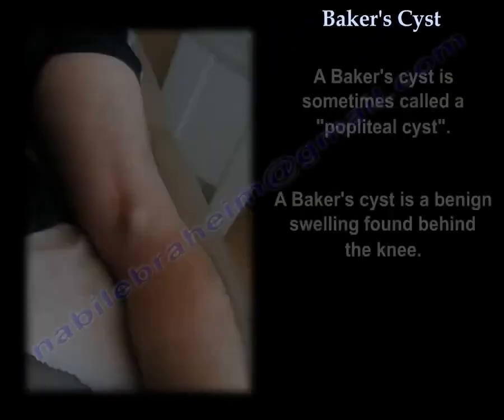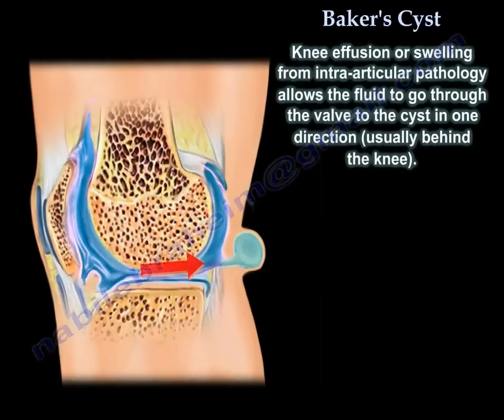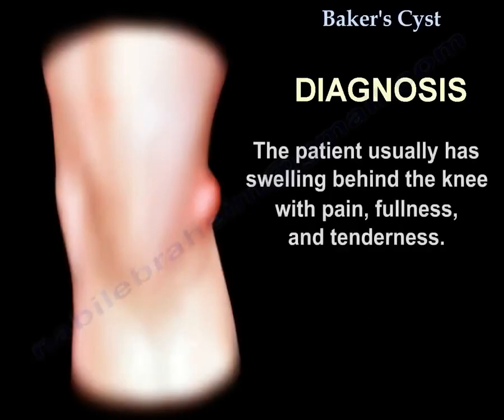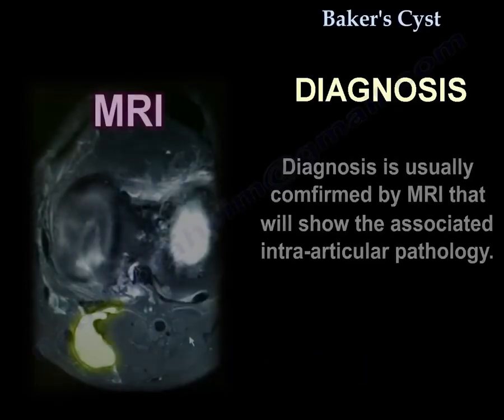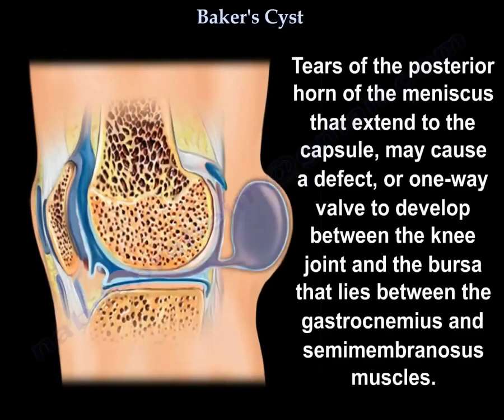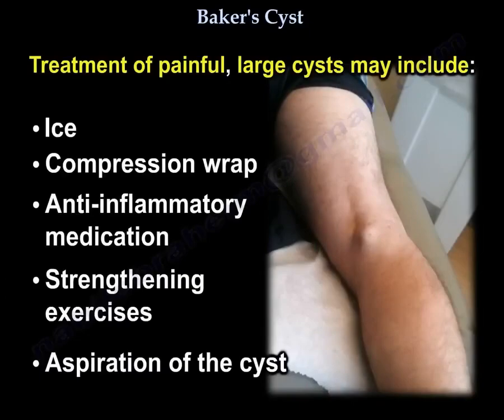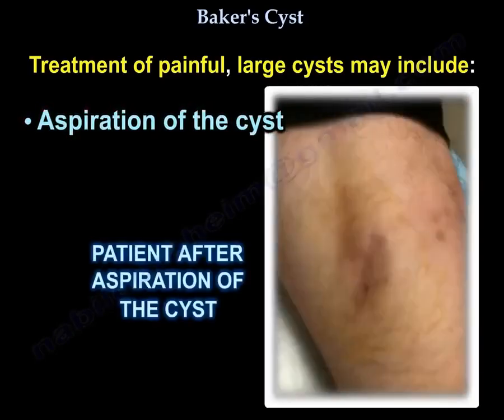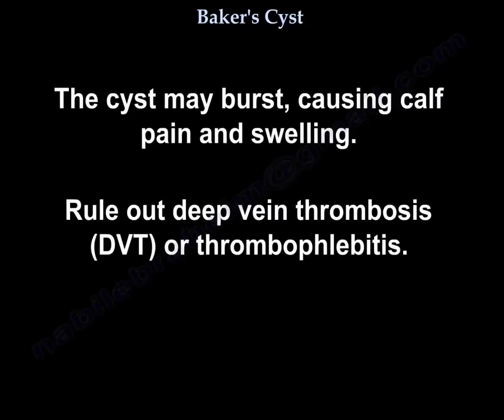Baker’s Cyst Explained: Causes, Diagnosis, and Treatment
Baker's cyst, sometimes called popliteal cyst, is a benign swelling found behind the knee. It can be a large cyst or a small cyst. The cyst lies posterior to the medial femoral condyle and is connected to the knee joint through a valvular opening. Knee effusion or swelling from intra-articular pathology allows the fluid to go through the valve into the cyst in one direction, and that direction is usually behind the knee.

Sometimes the patient complains about swelling behind the knee, and that alerts the clinician to the possibility of having a problem inside the knee itself. The cyst is located between the semimembranosus and the medial gastrocnemius muscle. This cyst is usually located at or below the joint line.

Diagnosis: The patient usually has swelling behind the knee with pain, fullness, and tenderness. The presence of knee effusion, which is excessive fluid inside the knee, will create fluid pressure that allows unidirectional passage of the fluid from the knee joint through the valve into the cyst. Baker's cyst is easier to see with the knee fully extended. The diagnosis is usually confirmed by an MRI that will show the associated intra-articular pathology.

Ultrasound is helpful. The cyst will be located medial to the blood vessels. Ultrasound can be important, especially if the cyst is found to be outside of its typical normal position.

What causes the cyst? The two most common causes are knee arthritis and meniscal tear, especially the medial meniscus. Tears of the posterior horn of the meniscus that extend to the capsule may cause an effect or one-way valve to develop between the knee joint and the bursa that lies between the gastrocnemius and semimembranosus.

If the cyst is present in an atypical location, consider a tumor as part of the differential diagnosis. Baker's cyst is a fluid-filled cyst and not a solid tumor. The cyst should transilluminate.

Treatment of a painful large cyst: Ice, compression wrap, anti-inflammatory medication, strengthening exercises, aspiration of the cyst.

Here is a technique of aspiration of the cyst blindly. And here is a technique of aspiration of the cyst under ultrasound. And here is the fluid that was obtained from aspiration of a Baker's cyst. And here is a picture of the back of the knee after aspiration of the cyst.

Excision of the cyst: The occurrence of Baker's cyst is common if the intra-articular pathology continues. The best treatment is arthroscopy and debridement of intra-articular pathology. The occurrence of the cyst is common following its removal, and therefore, the main treatment of Baker's cyst should be directed towards treating the intra-articular pathology, usually a meniscal tear or arthritis.

The cyst may burst, causing calf pain and swelling. Rule out deep venous thrombosis or thrombophlebitis.

Popliteal cyst in children: Common soft tissue mass at the back of the knee. Occurs more in boys. It transilluminates, usually asymptomatic, and it is not a tumor. The cyst may not be intra-articular and may not have a connection to the knee joint. It is usually not associated with a meniscal tear. Surgery is rarely indicated. The cyst is usually treated by observation.

A spontaneous resolution of the cyst can occur in 10 to 20 months. In difficult cases, aspiration of the cyst may be indicated. The cyst may respond to aspiration and steroid injection because it is not connected to the knee joint.
Quizzes
1. Where is a Baker’s cyst typically located?
Answer: Posterior to the medial femoral condyle
A. Anterior to the patella
B. Posterior to the lateral femoral condyle
C. Posterior to the medial femoral condyle
D. Inside the tibial plateau
Explanation: Baker’s cyst forms behind the knee, specifically behind the medial femoral condyle.
2. The fluid inside the cyst typically flows in which direction?
Answer: From the knee joint into the cyst
A. From cyst into lymph nodes
B. From ankle to the cyst
C. From the knee joint into the cyst
D. From the cyst into cartilage
Explanation: Due to knee effusion, fluid enters the cyst in a one-way direction.
3.  Which imaging study best confirms the diagnosis and associated pathology?
Answer: MRI
A. X-ray
B. CT scan
C. MRI
D. Bone scan
Explanation: MRI shows the cyst and any associated meniscal tear or arthritis.
4. Which meniscus is most often involved in Baker’s cyst formation?
Answer: Medial meniscus
A. Lateral meniscus
B. Anterior meniscus
C. Medial meniscus
D. Posterior meniscus
Explanation: Tears in the posterior horn of the medial meniscus are frequently involved.
5. What are the two most common causes of Baker’s cysts?
Answer: Arthritis and medial meniscus tear
A. ACL tear and bursitis
B. Gout and patellar tendinitis
C. Arthritis and medial meniscus tear
D. Infection and fracture
Explanation: These pathologies increase intra-articular fluid, pushing fluid into the cyst.